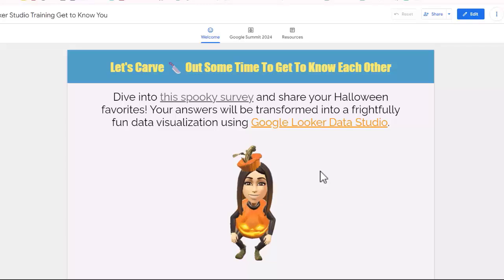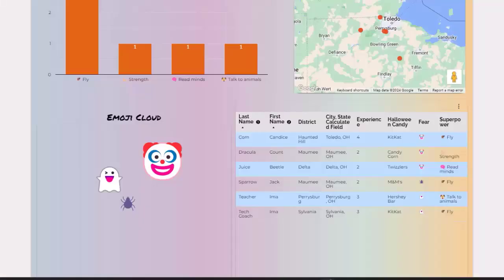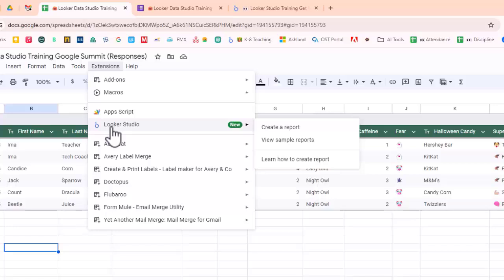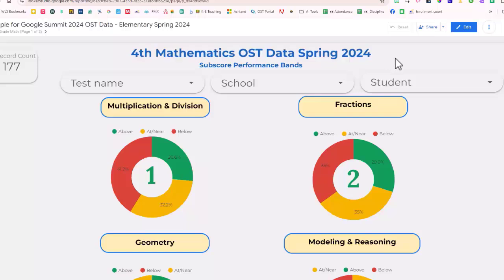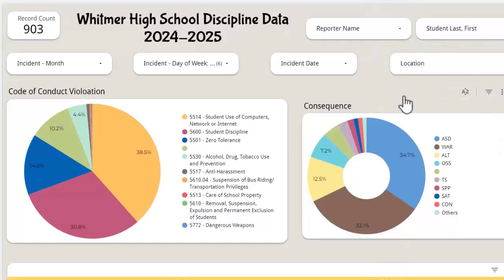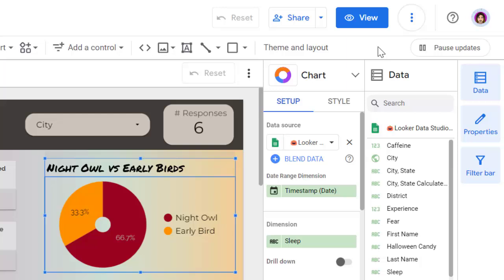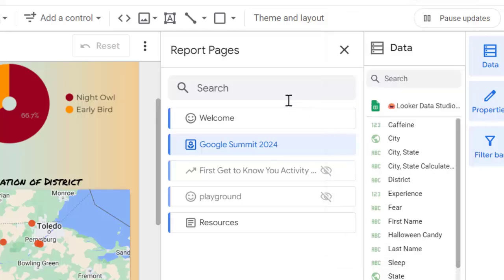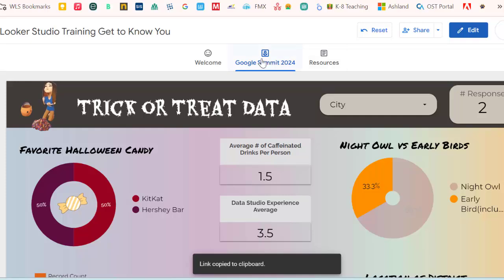Revolutionize Your Data with Google Looker Data Studio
I presented on Looker Data Studio for the 2024 Ohio Google Conference. Here's the video I submitted for the event.
Dive into this spooky survey and share your Halloween favorites! Your answers will be transformed into a frightfully fun data visualization using Google's Looker Data Studio.